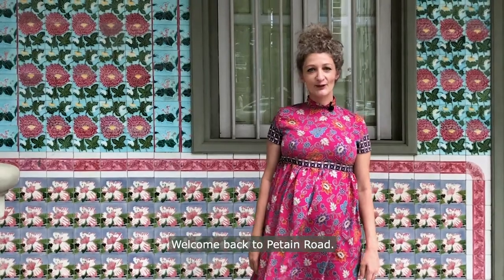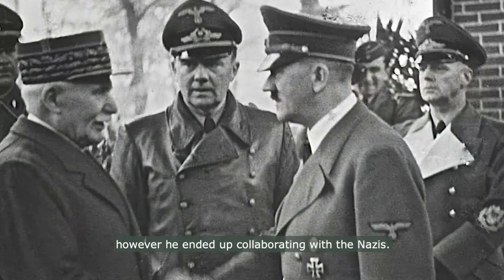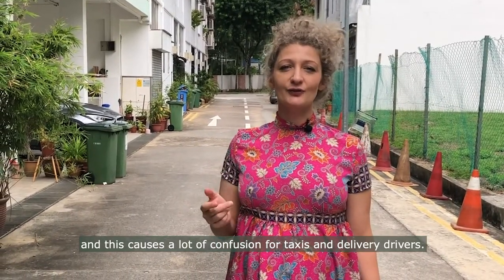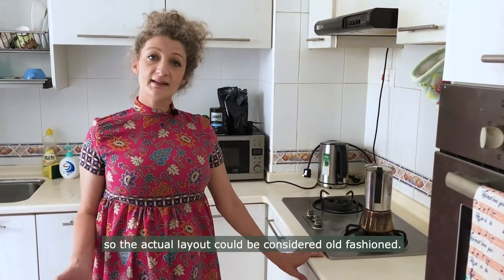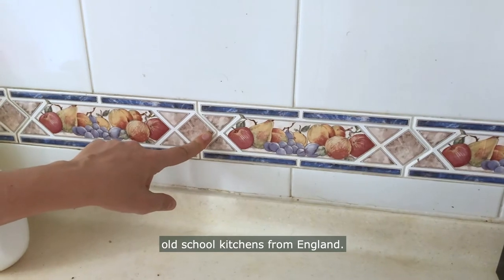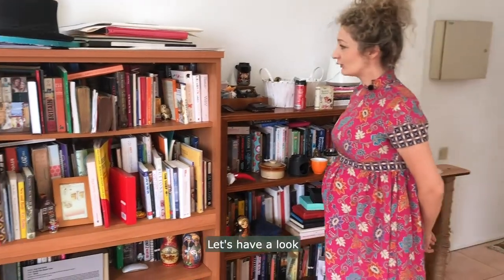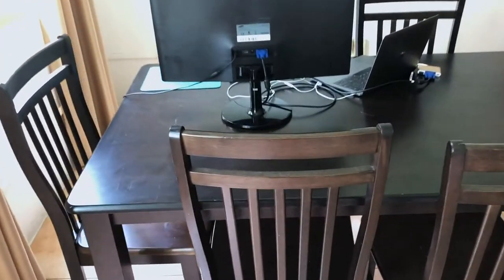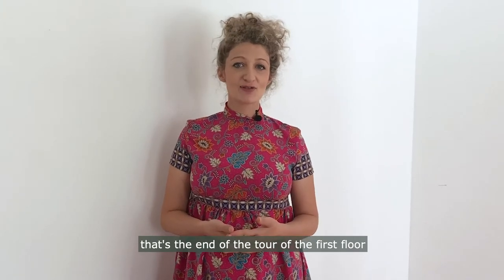Welcome to Petain Road - The Delights and Controversies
In this second video, Bossy Flossie uncovers some of the delights, as well as controversies, of the neighborhood surrounding Petain Road. Gain a special sneak peek into life living at one of these marvelous shophouses.